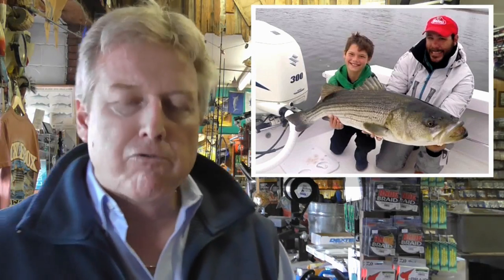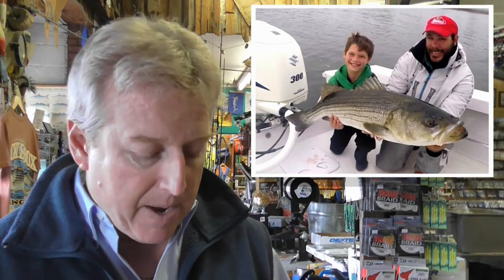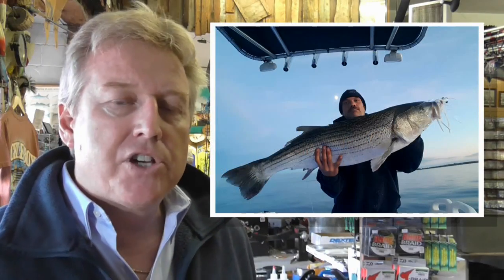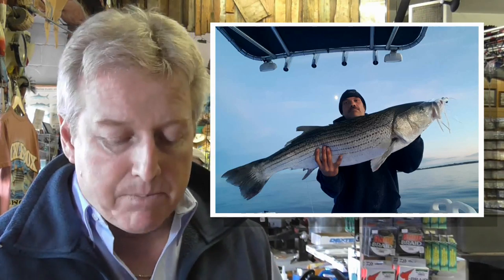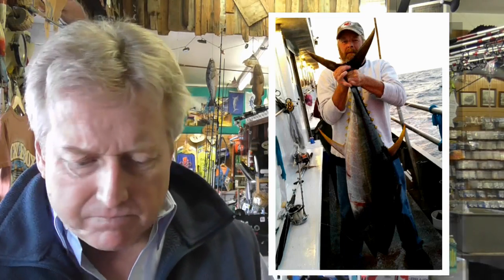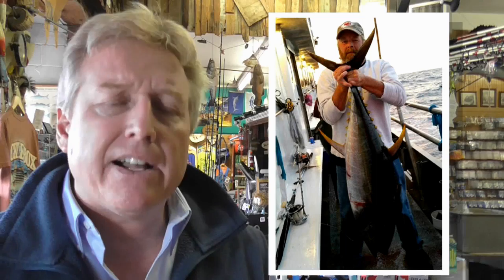October 13, 2016 New Jersey/Delaware Bay Fishing Report with Jim Hutchinson, Jr.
The Big Jamaica reported that yellowfin arrived at the Hudson late last week; as of Thursday morning, October 13th, 3- to 6-foot seas today give way to 4 to 7’s on Friday and now expected to fall to 3- to 6-foot seas on Saturday and Sunday, definitely improved conditions over the early week forecast.

On the striper front, reports of the first “good” fish have begun to trickle in from along the New Jersey coast, with a 28-pounder plugged up in the past week, a 42-incher taken on the troll, and an “underground” report of a 39.7-pound striper caught by one surfcaster under cover of dark somewhere in the northern part of the state.

While yet another E/NE push is expected to hit the coast through the weekend, surfcasters out front are waiting for the big push of striped bass armed.  Dead stickers are going with clam, mullet and bunker, while pluggers look to darters, bucktails and poppers.

From the canal rocks in Central Jersey, down along the T-Jetty in A.C. and sod banks of South Jersey, the inshore tautog action has been on fire.  While just a one-fish limit until November 16 in New Jersey, the action has been amazing and has produced a few big sheepshead along the way.

Meanwhile, the Delaware limit of five tautog has folks hitting the Outer Wall for whitechins, where in addition to sheepshead a good triggerfish was reported back to Lewes Harbour earlier this week.